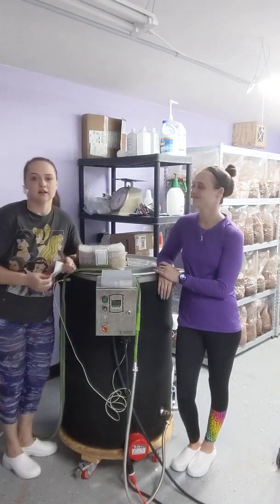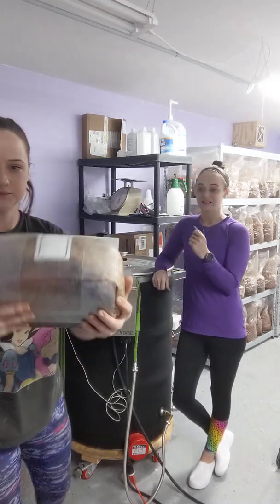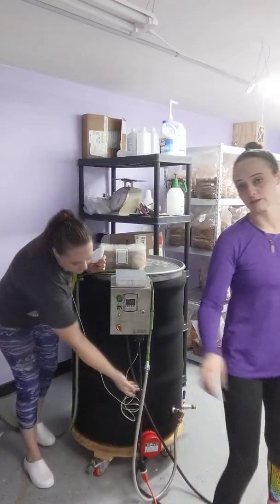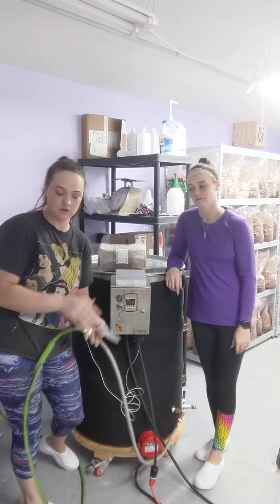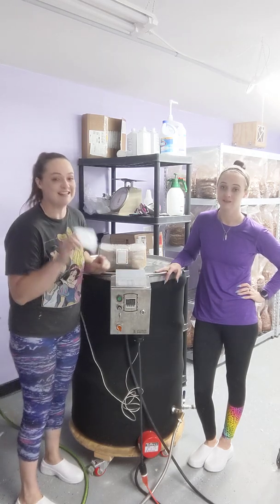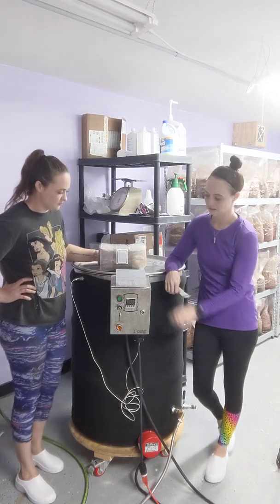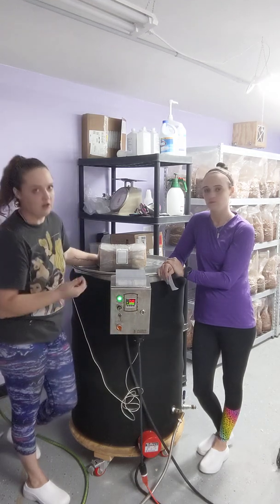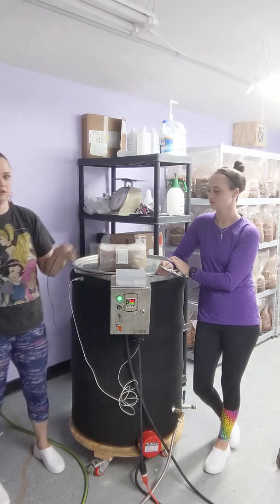Running our Bubba's Barrels Atmospheric Sterilizer for Mushroom Cultivation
A quick rundown on our 85 gal Bubba's Barrel sterilizer.